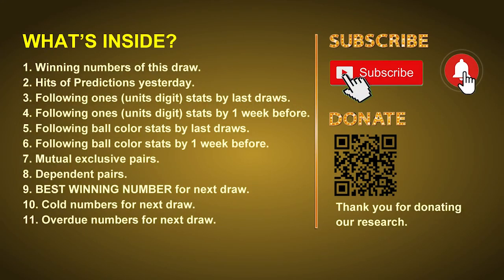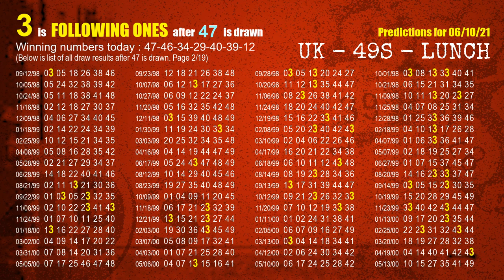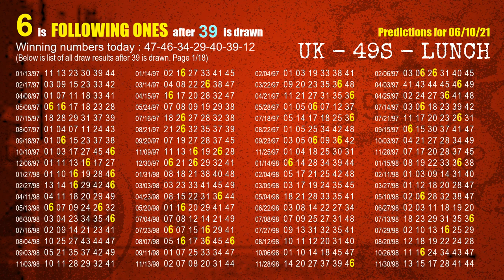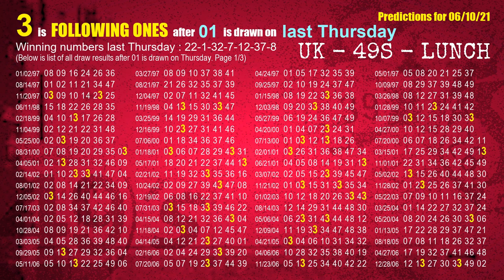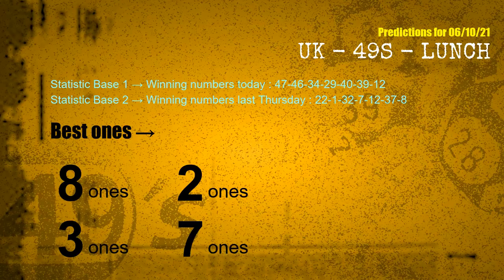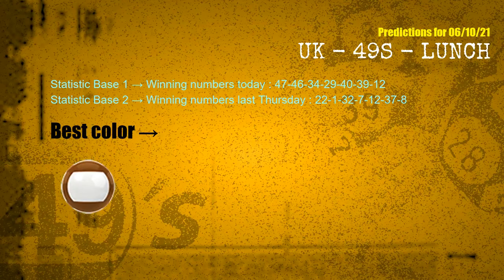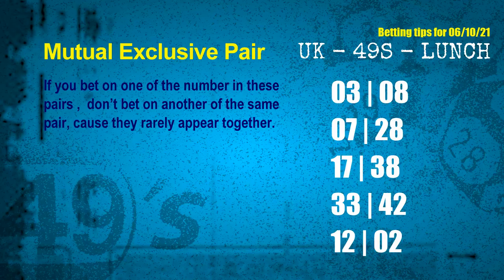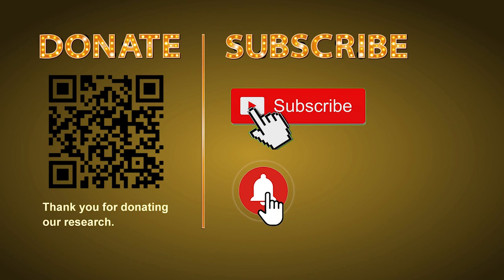UK49s LUNCH | Math teacher HIT47 & 7.4.9ones | How to win Jun 10 and result on Jun 09